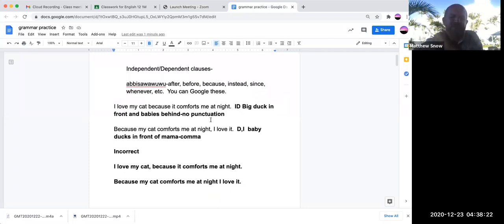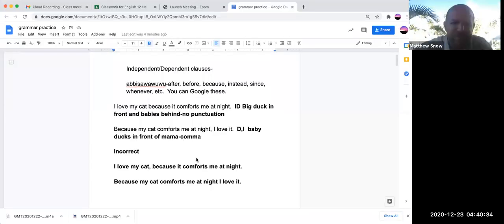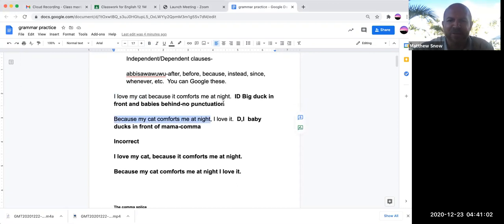Independent and Dependent Clauses